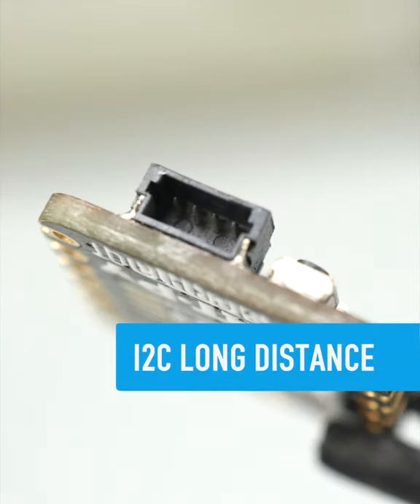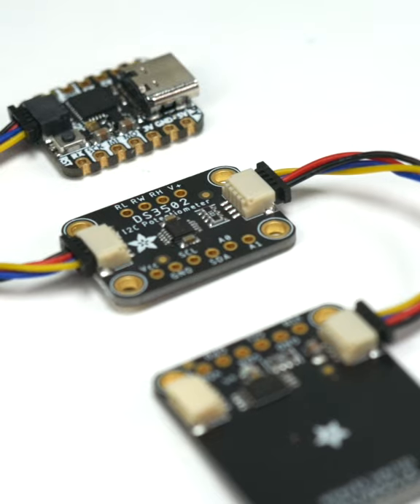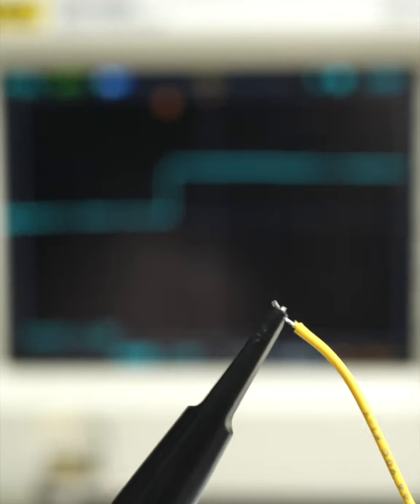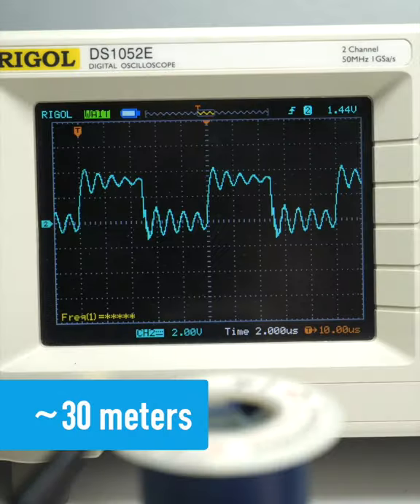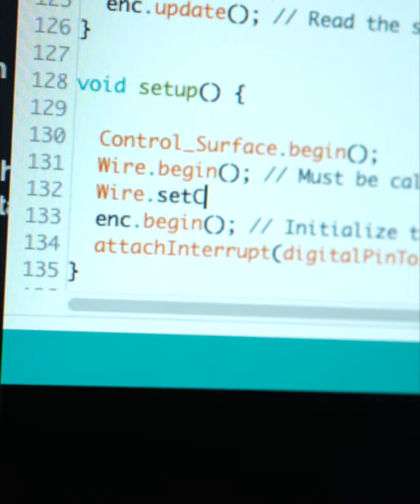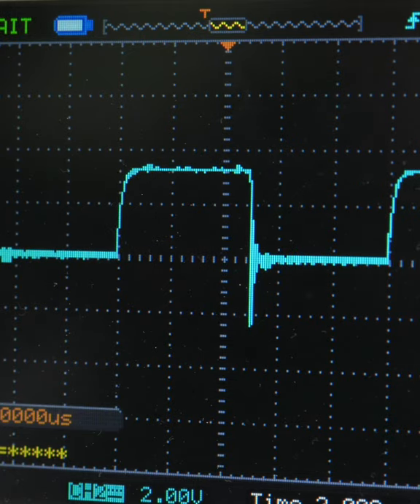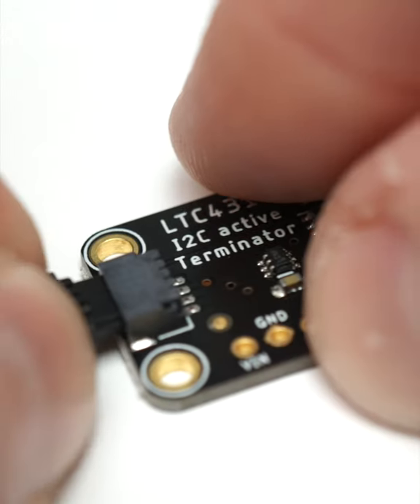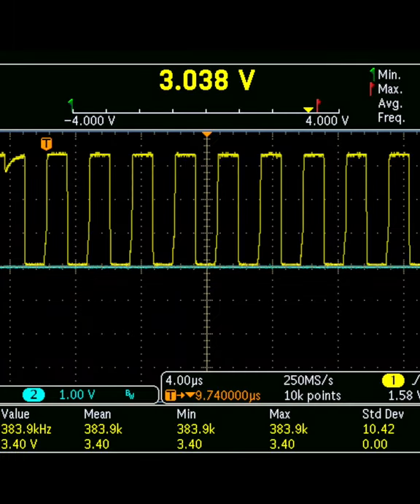I2C Long Distance - Collin’s Lab Notes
I2C signal degradation over distance - and what to do about it.